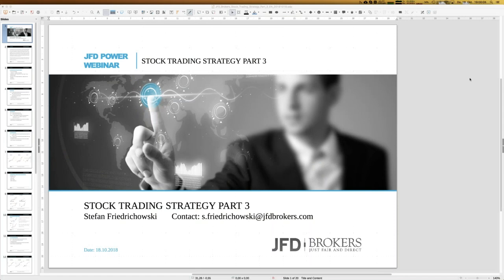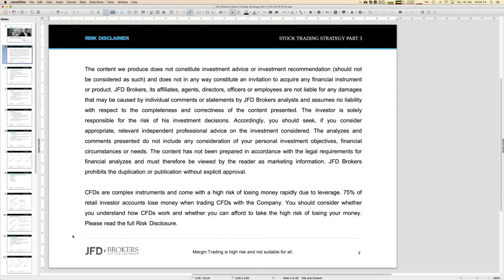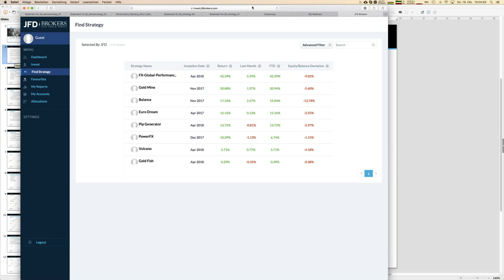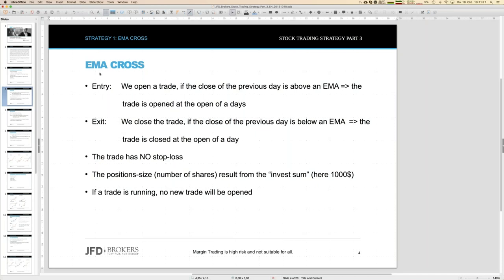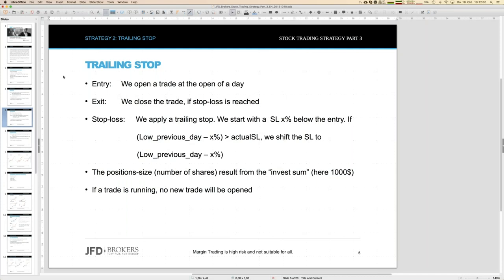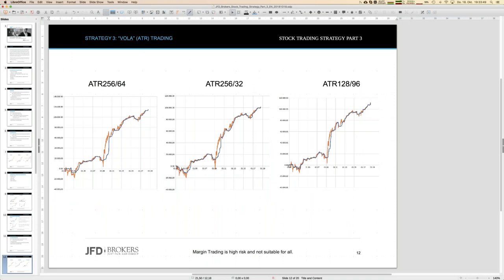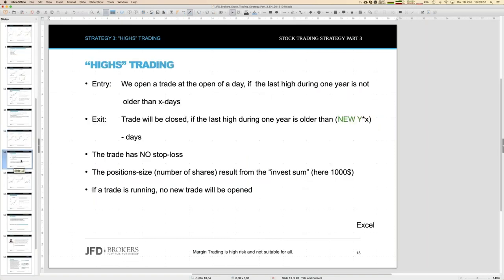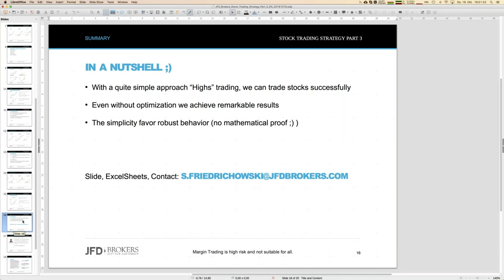Stock Trading Strategy Part 3 20181018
In this webinar we want to further enhance our existing stock trading strategy for shares of S&P100. The focus will be on trade exit and taking into account the overall volatility.

CFDs are complex instruments and come with a high risk of losing money rapidly due to leverage. 75% of retail investor accounts lose money when trading CFDs with this provider. You should consider whether you understand how CFDs work and whether you can afford to take the high risk of losing your money. Please read the full Risk Disclosure